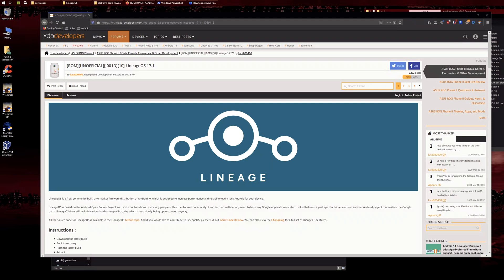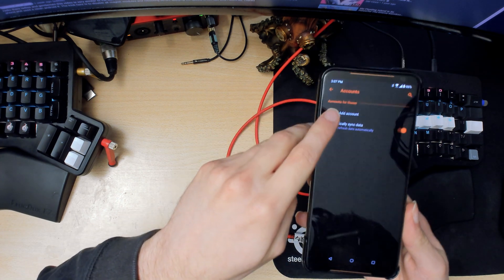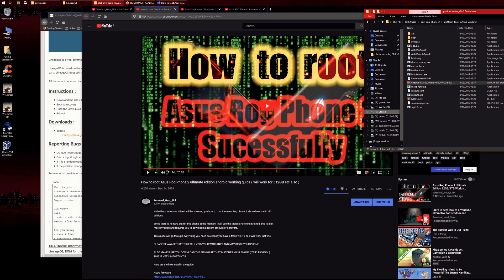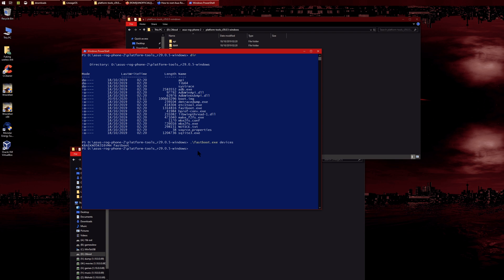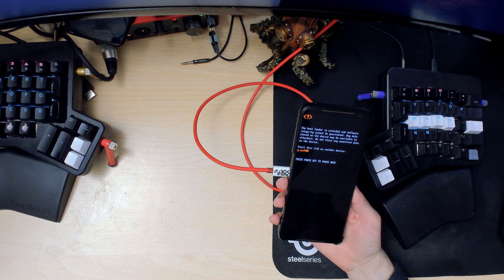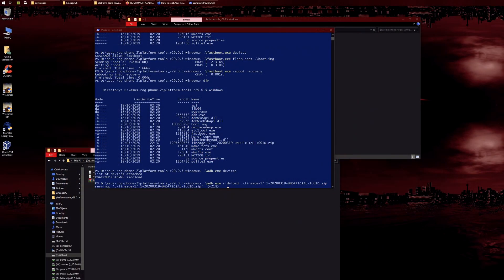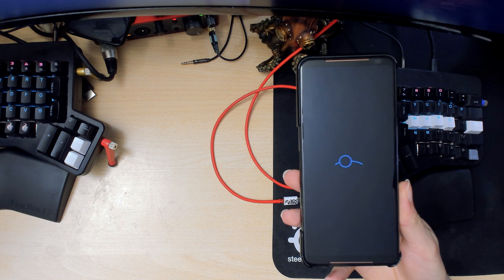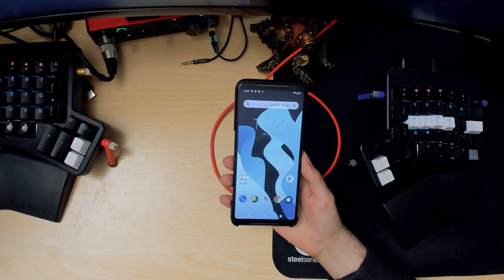Lineage OS for the Rog Phone 2 Installation guide | Easy Quick Method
Hello There Ladies And Gentlemen, Lineage OS is here on the Rog Phone 2 and it is glorious.

Here are the accompanying videos

or just join my telegram group for the .img files.

If you get stuck please leave a comment I will try my best to help you out

I also have a telegram group you can join if you want

Thanks and Bye Bye You can Also send a few bits and bobs on paypal if you wish